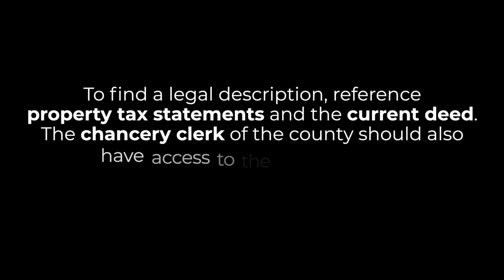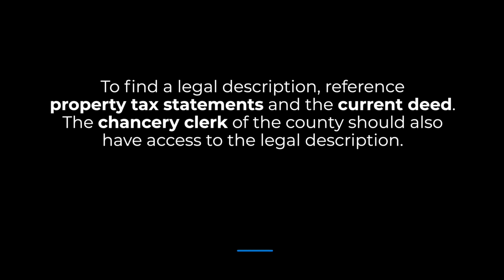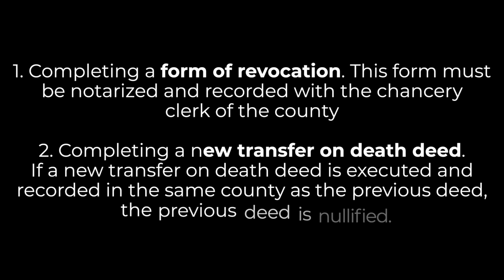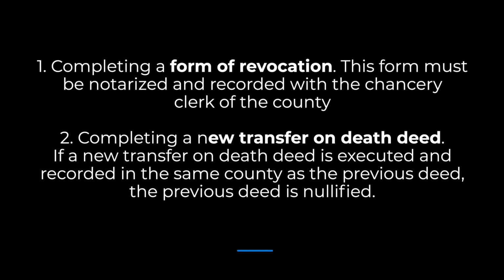Mississippi Transfer on Death Deed: Overview and Legal Requirements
A Mississippi transfer on death deed can be used to convey real property — such as a home or plot of land — to a descendant, effective upon the property owner’s death. This transfer occurs outside of probate proceedings.

In this video, we cover:

- The difference between a transfer on death deed and a will;
- Legal requirements for recording a transfer on death deed in Mississippi; and
- How to revoke a Mississippi transfer on death deed.

0:00 Intro
0:48 Transfer on death deed vs. a will
1:24 How to complete a transfer on death deed
2:06 Revoking the deed
2:23 Conclusion